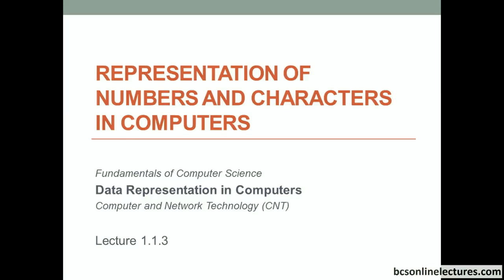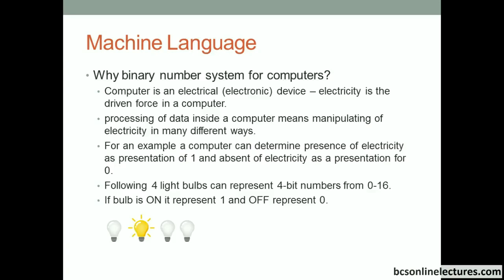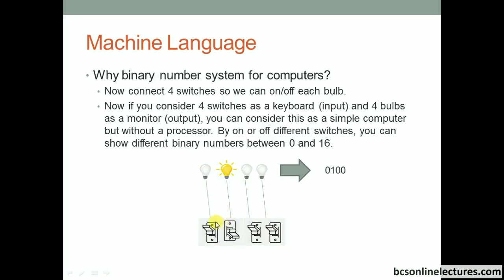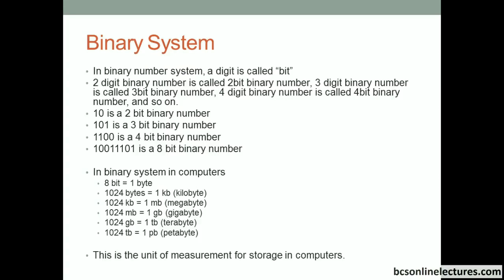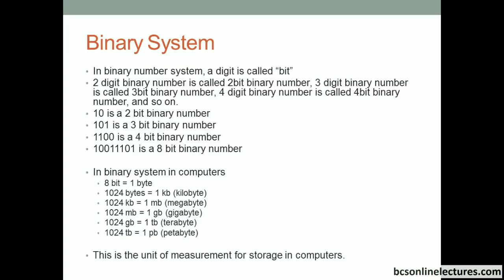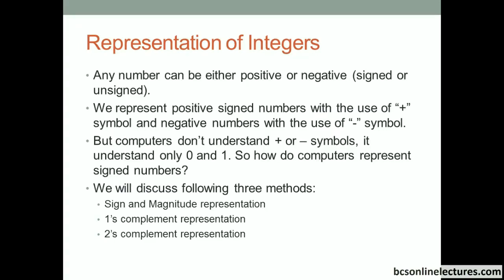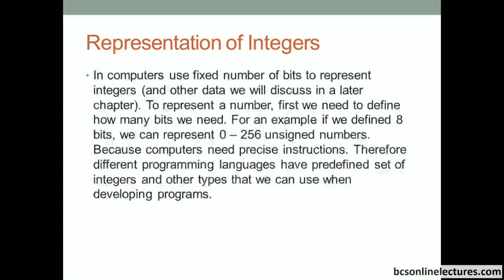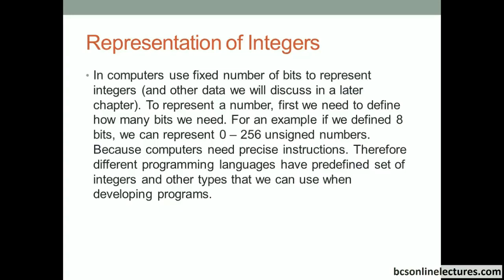Representation of Numbers and Characters in Computers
Computer and Network Technology (CNT)
Fundamentals of Computer Science
Data Representation in Computers

Lecture 1.1.3

- Why binary number system for computers?
- Bits and bytes
- Problems and methods in representing numbers in computers
- Representation of characters
- Manipulation of other data